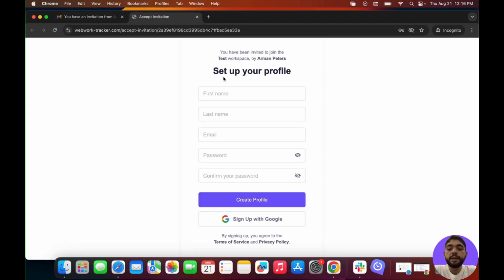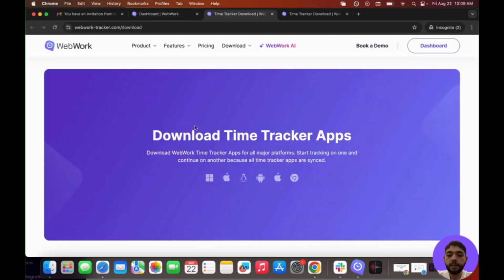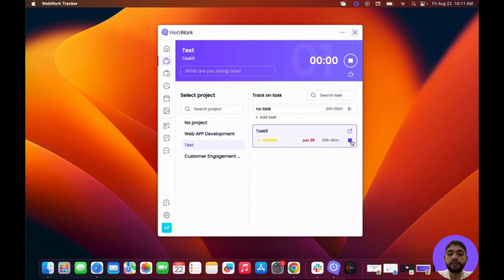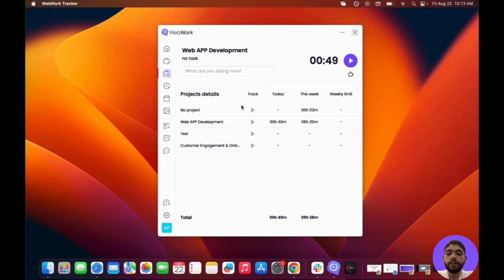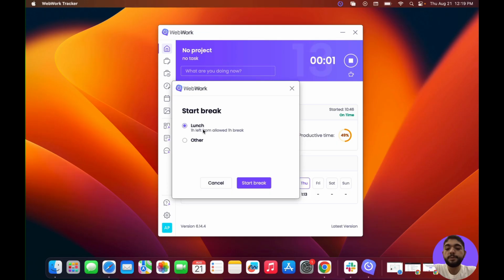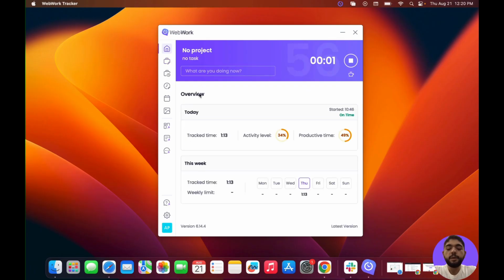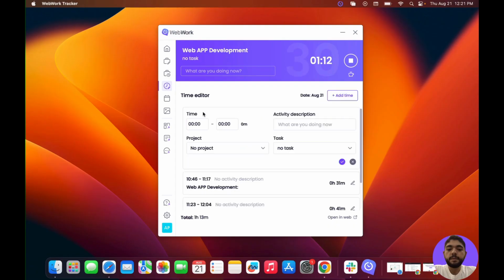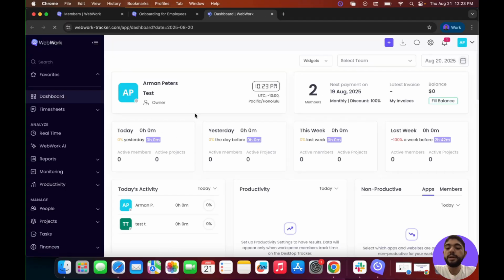How to set up your WebWork Account after being Invited?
If you’ve been invited to join a WebWork workspace, this guide helps you get up and running quickly. Learn how to set up your profile, install the WebWork Desktop Tracker, and start tracking your work seamlessly—so you can contribute to your team efficiently from day one.